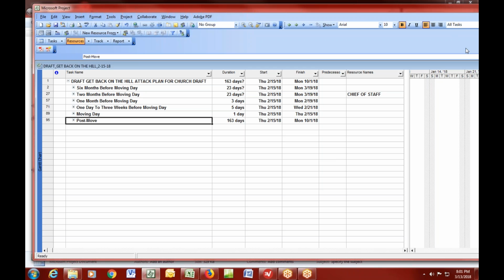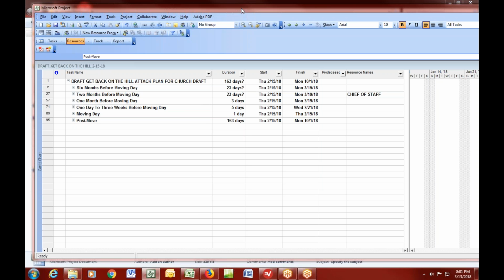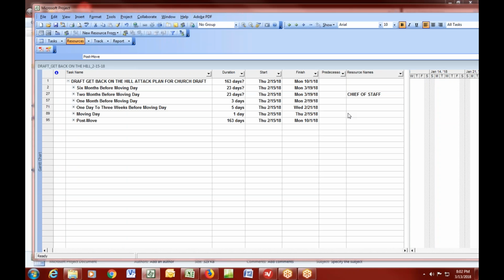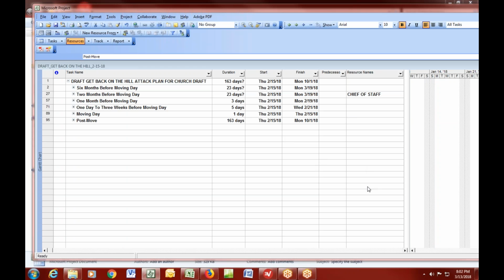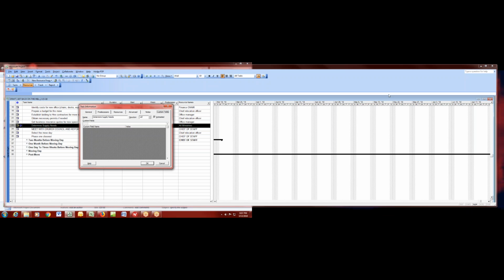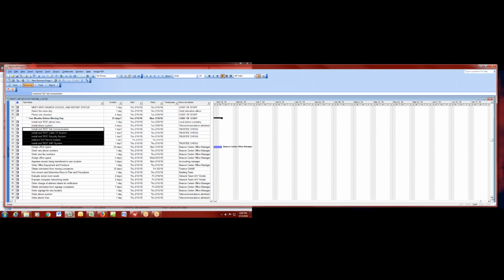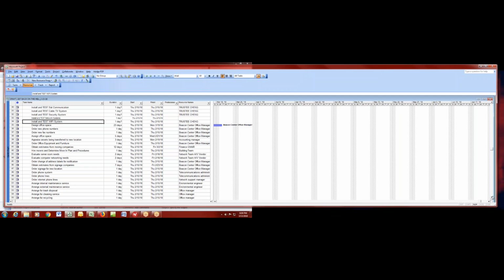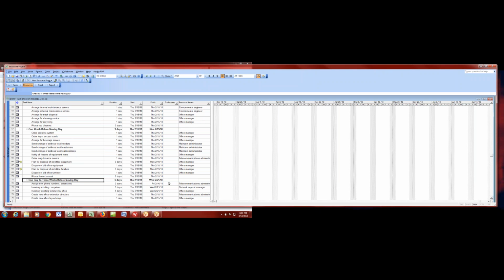2018 03 13 20 00 Get Back On The Hill Pre Planning